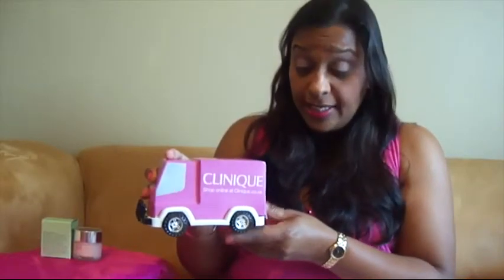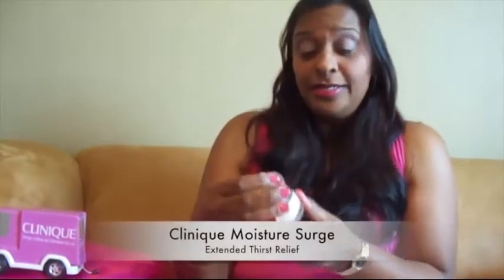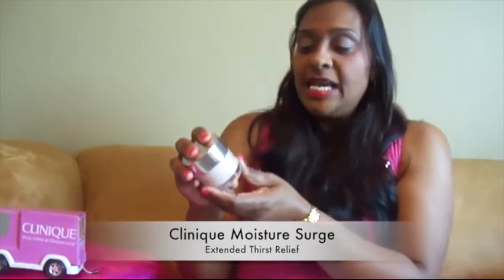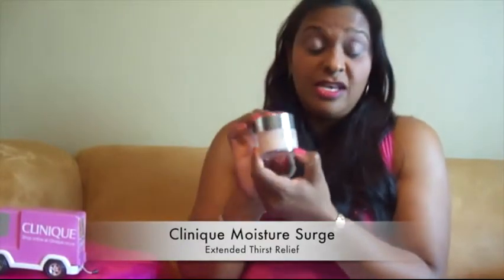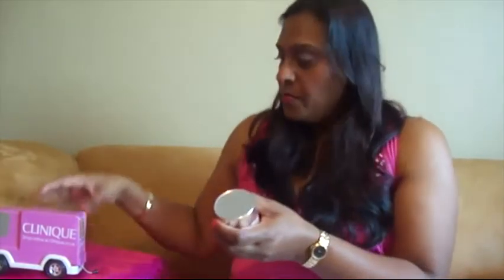Insider Review: Anosh Chetty - Moisture Surge Intense Skin Fortifying Hydrator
Anosh Chetty, Clinique South Africa Insider 2013 talks about her experience with Moisture Surge Intense Skin Fortifying Hydrator.